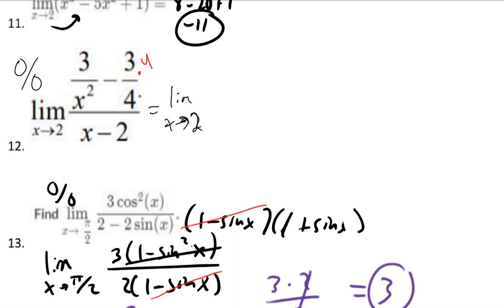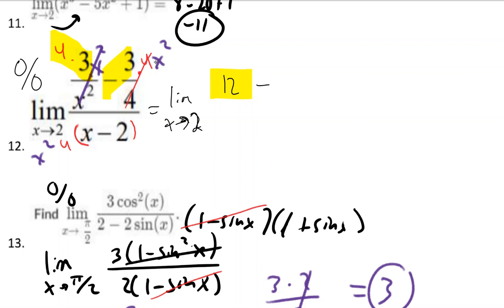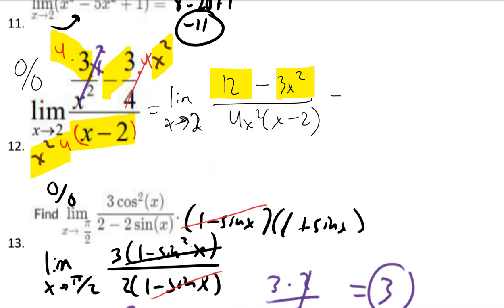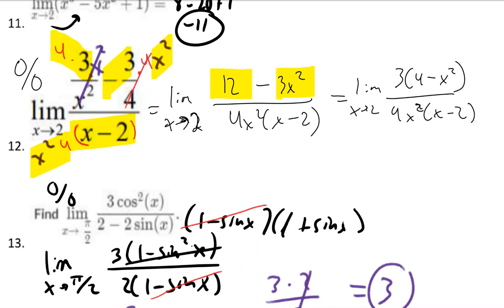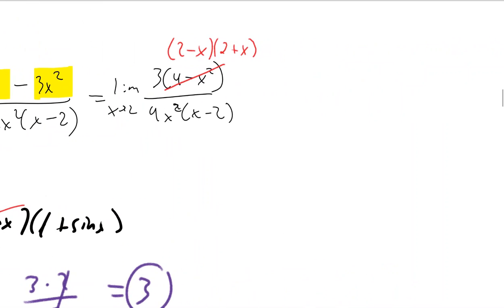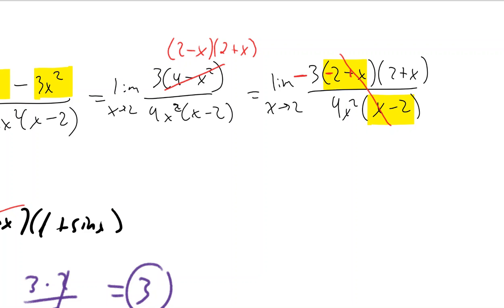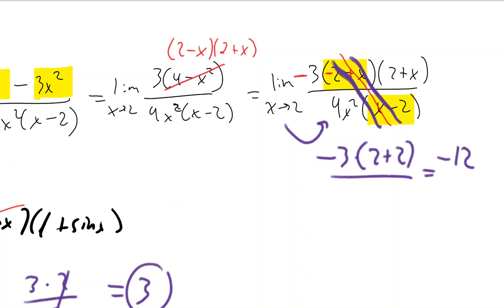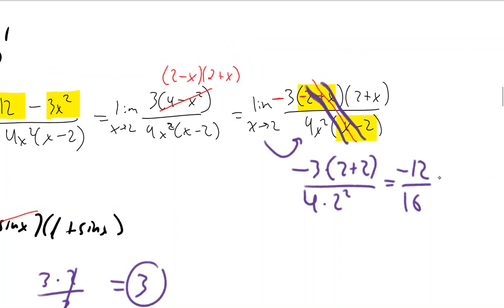Precal - Limits Review - #12